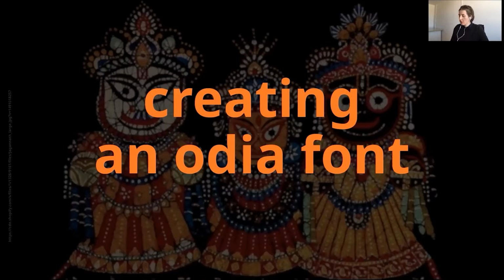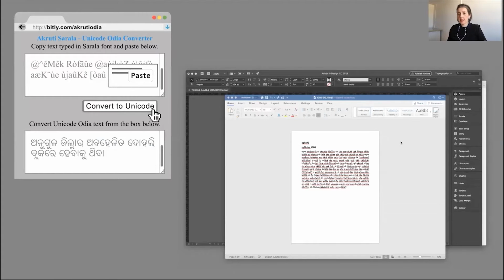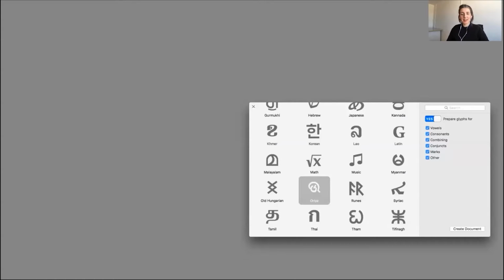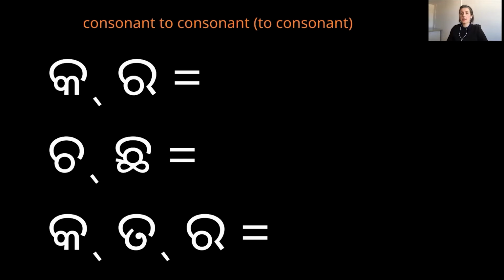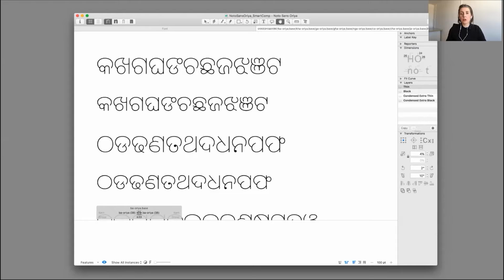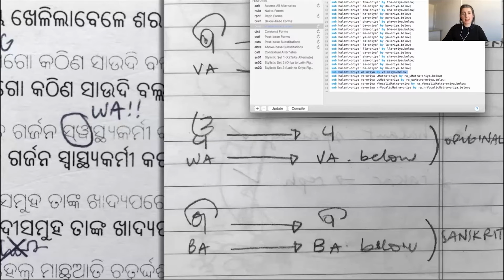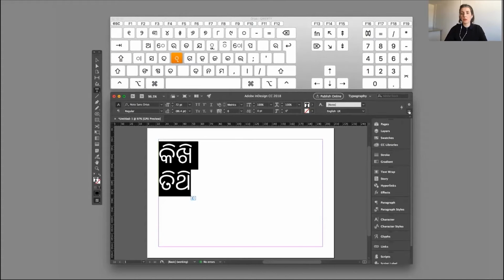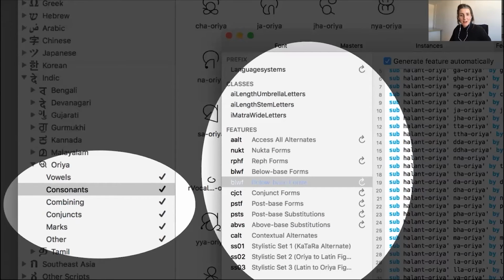Creating an Odia Font | Amélie Bonet | Tech Talks 2021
The Odia language is spoken within the region of Eastern India, Odisha. It is associated with a writing system also called Odia. Although Odia is used by 35 million speakers/writers, the development of its fonts has been rather limited. For instance, many Odia fonts do not support Unicode nor stable OpenType features.

Amélie Bonet’s presentation attempts to explain, show, and demonstrate ways of creating an Odia font with the help of the font editor Glyphs. Design aspects of the Odia script will only be considered if those are directly linked to the production workflow. The goal is to provide production support to Glyphs users eager to develop their Odia designs into working fonts.